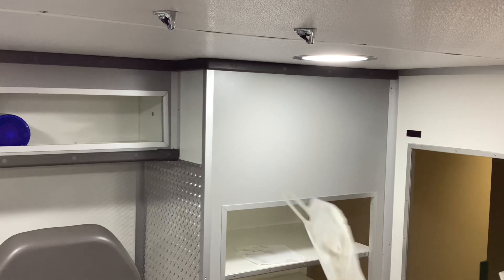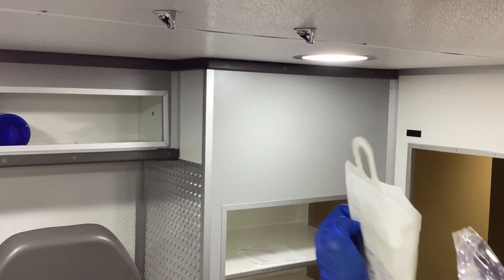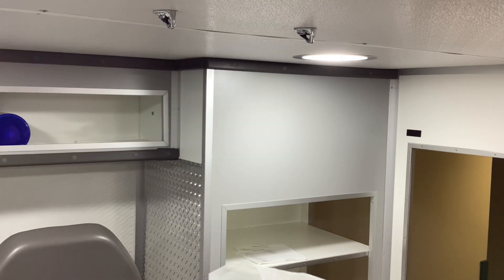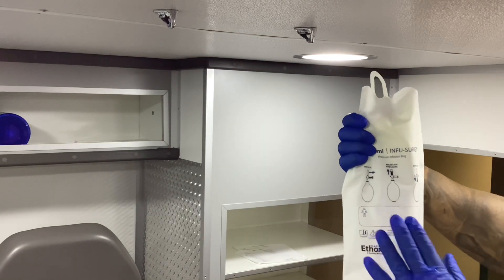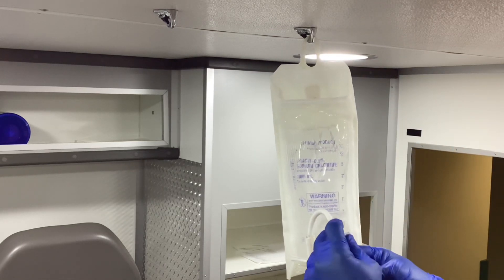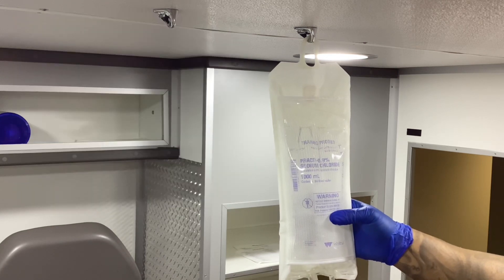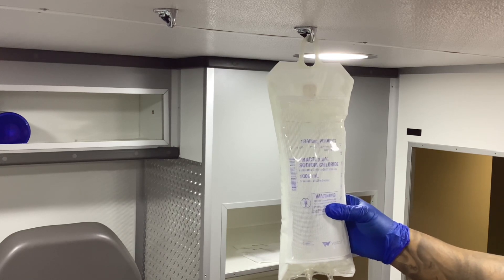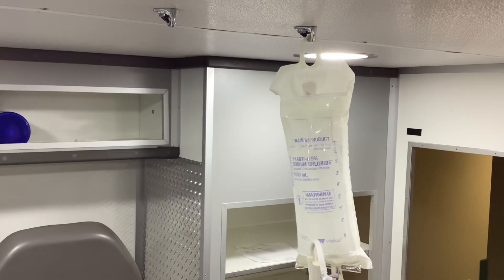Pressure Infusers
Utilizing pressure infusers to deliver fluids to your patient ￼